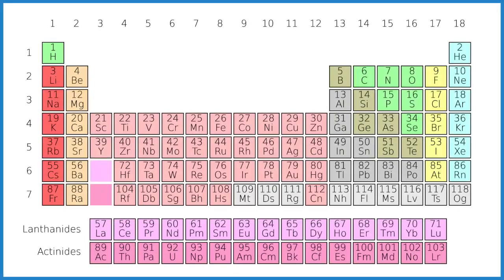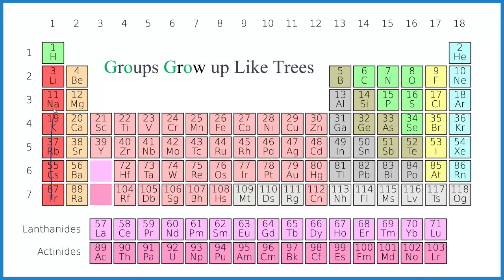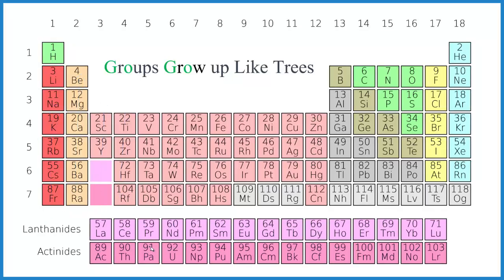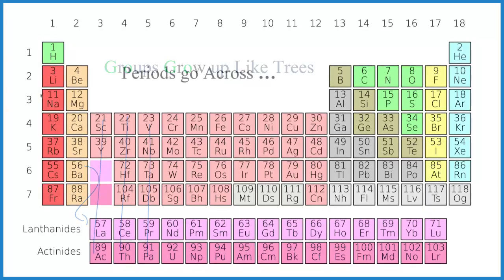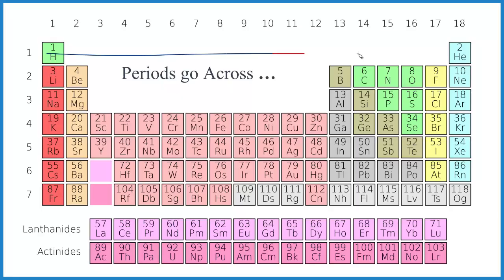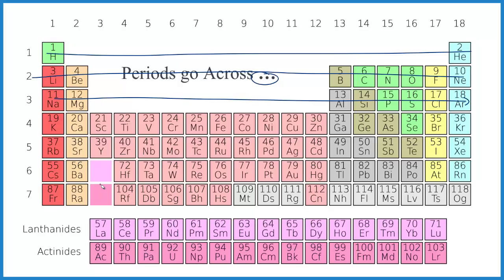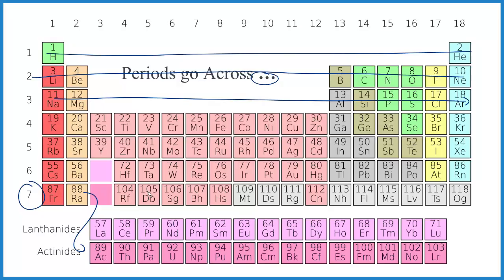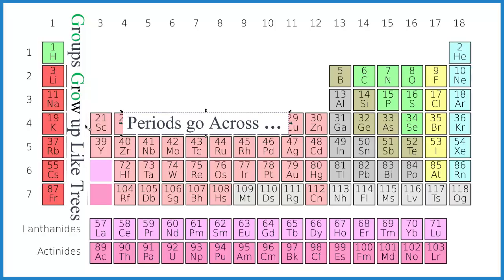Groups vs. Periods on the Periodic Table: Easy Way to Remember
This quick video provides an easy way to understand and remember the arrangement of groups and periods.

👉Remember

GROUPS go UP like TREES! Think of the tall, vertical trunks of trees – that's how the groups (columns) are organized on the periodic table.

PERIODS go ACROSS like the periods at the end of a sentence. Just as you read across a line of text until you reach a period, the periods (rows) run horizontally across the periodic table.
Important Note on Lanthanides and Actinides:

Note that the  Lanthanide and Actinide ,  despite being shown separately at the bottom for layout purposes, they are in their correct groups.

The Lanthanides actually belong to Period 6. You can see this by following the atomic numbers – there's a shift indicating their placement within the 6th row.
The Actinides correctly reside in Period 7, following the natural progression of atomic numbers in that row.